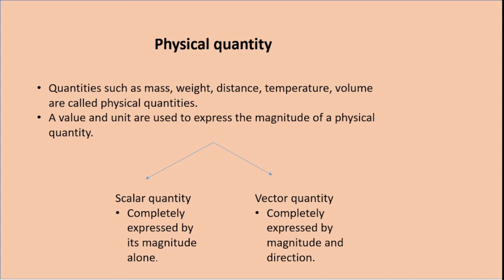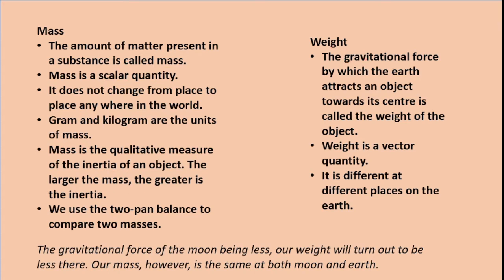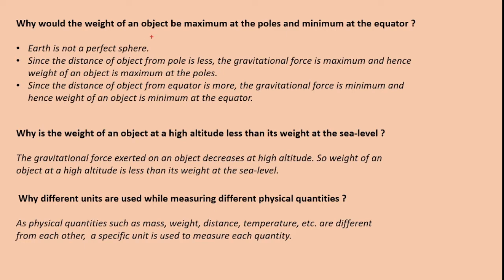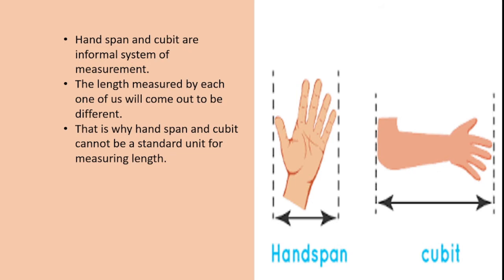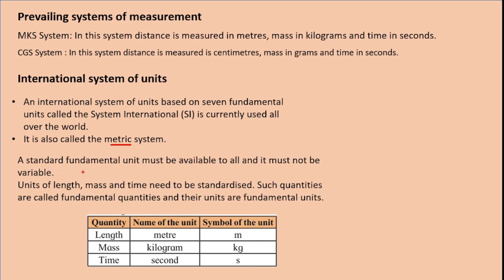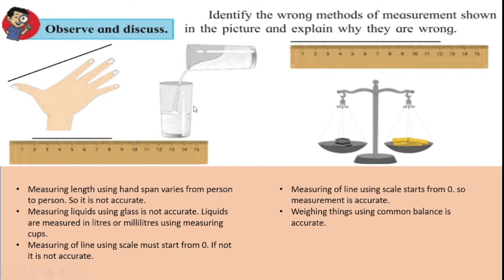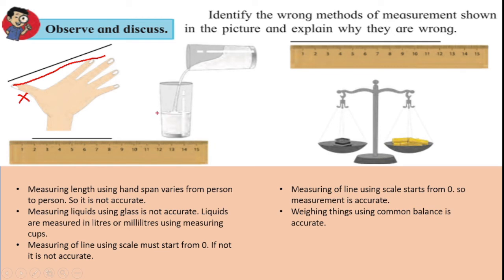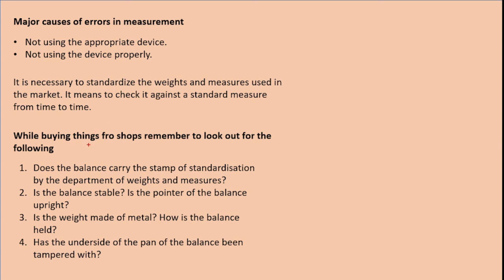Std 7 Science Lesson 6.Measurements of Physical Quantities